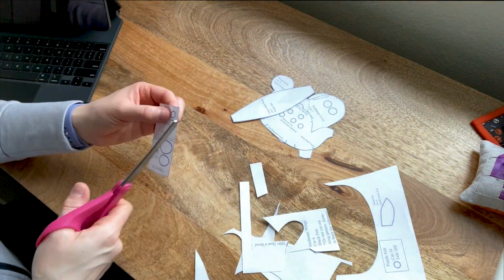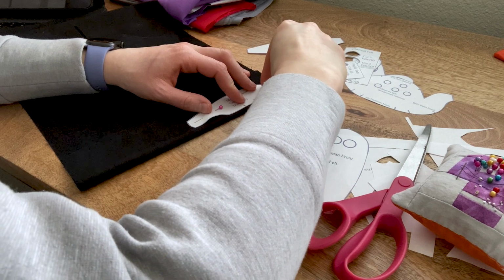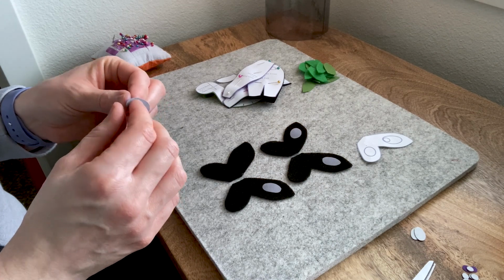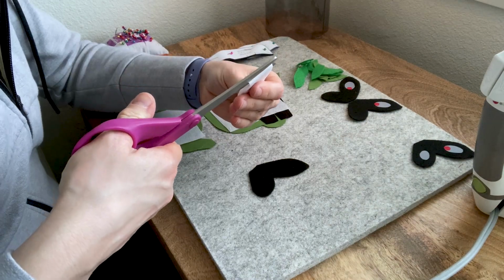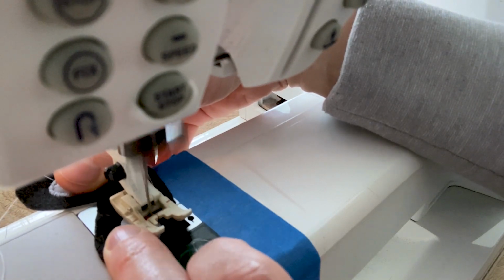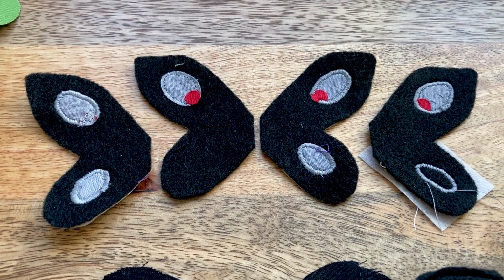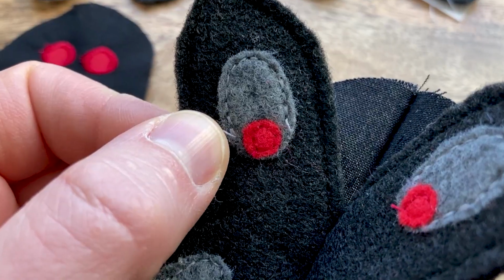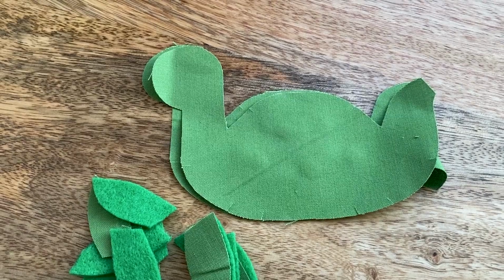DIY Mothman and Nessie Kitty Toys! FREE downloadable pattern!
Britni makes mini Nessie and Mothman kitty toys for Exmoor and Zinnia!

👻FREE pattern download! ►
*Project is sewn with a 1/4" seam allowance

In this DIY video, I'll revisit a blog favorite with this cryptid kitty toy tutorial. Watch me try, and in some cases fail, at some new techniques and modifications to the original project! In this video I cover different ways to apply appliqués, and share tips on sewing tiny projects.

MATERIALS USED:
Kona cotton- Black(1/4 yard), apple green(1/4 yard)
Craft felt squares- Red, charcoal, purple, apple green, black (one sheet ea.)
Interfacing - Pellon 911FF Fusible Featherweight(1/4 yard), Ultrahold Heat n' Bond (1/2 yard)
Poly-fil- Less than one 10oz bag
Catnip- Just a few pinches worth
Thread - Black, green, red, grey, and purple Gütermann sew all thread
Fabric paint- 2oz of yellow (for Nessie's eyes)

TOOLS USED:
Sewing machine - Husqvarna Viking Designer 1
Iron - Rowenta Effective Steam Iron
Wool ironing mat
Scissors- Fiskars 8" bent shears
Pins: Dritz 1-1/2" Long Pearlized Pins
Machine needles: Schmetz Universal Needles